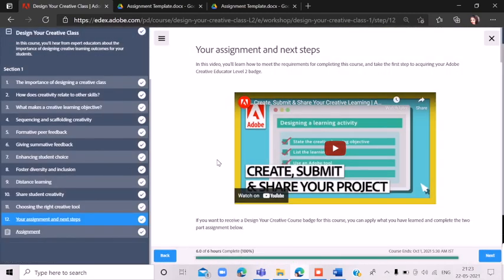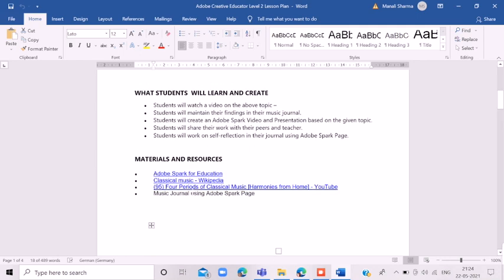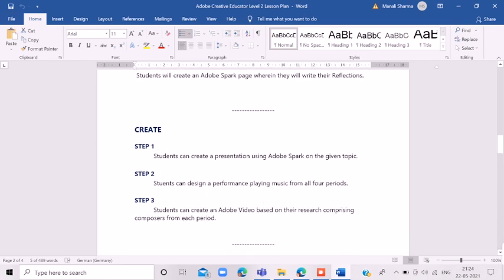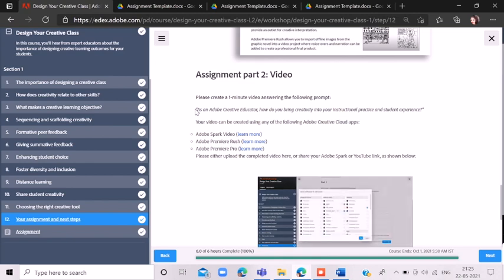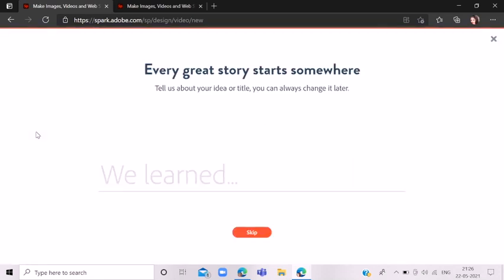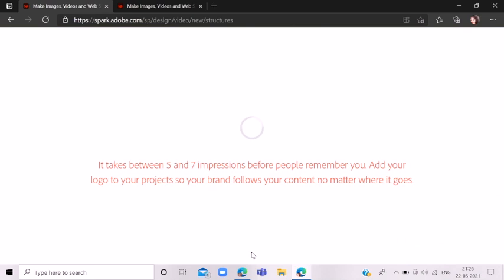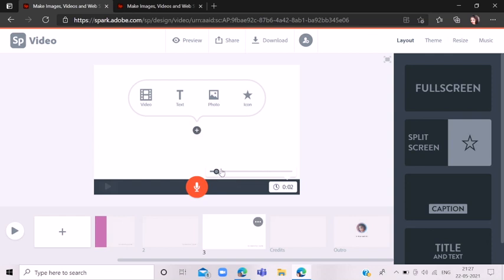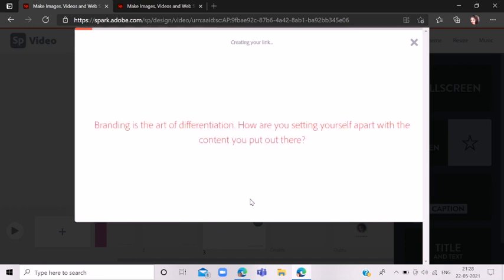Adobe Creative Educator Level 2 Tutorial by Manali Sharma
Design Your Creative  Class- Primary Secondary and K12.